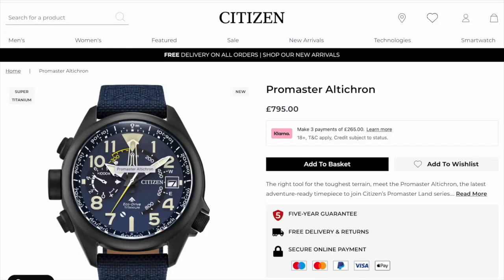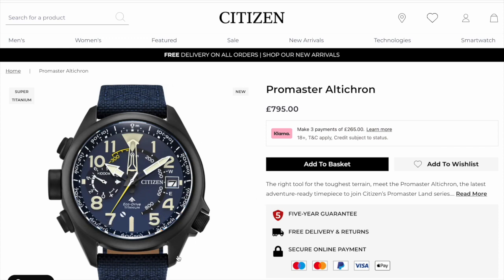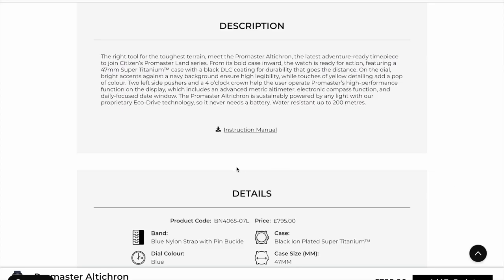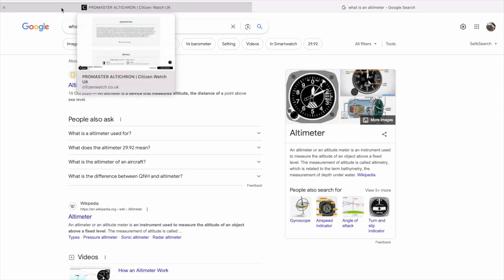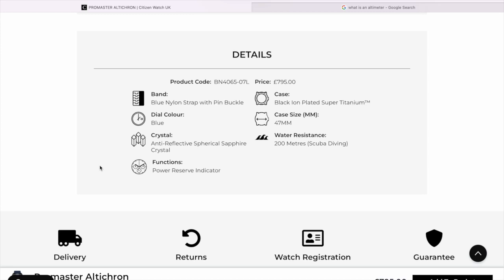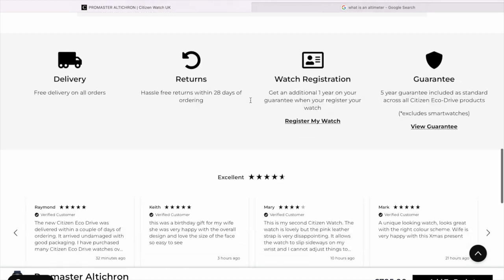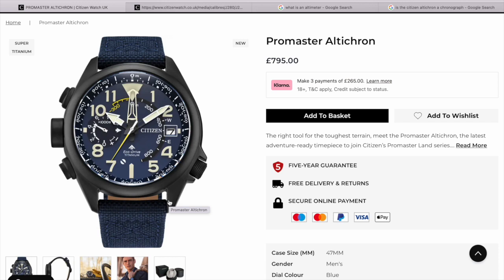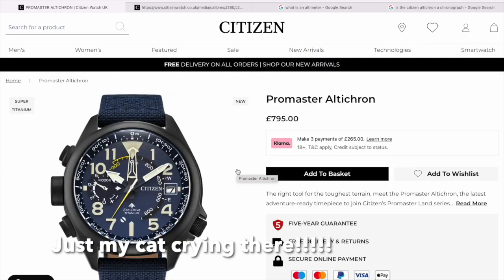Has Citizen made the ultimate tool watch?